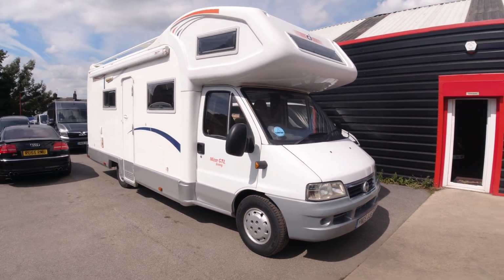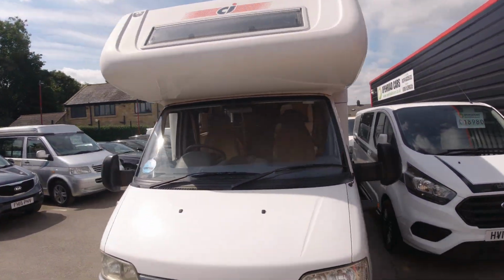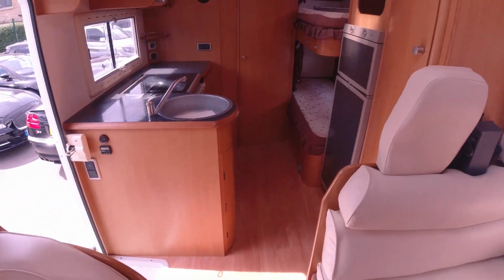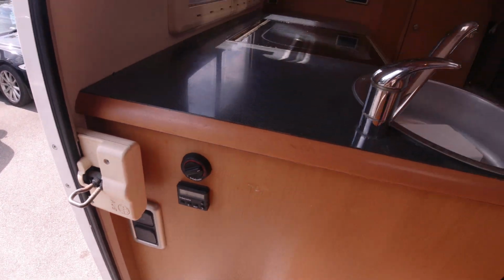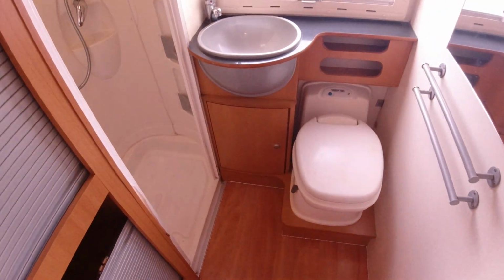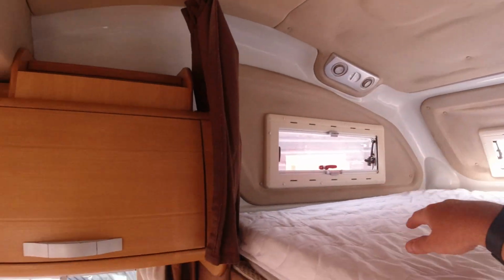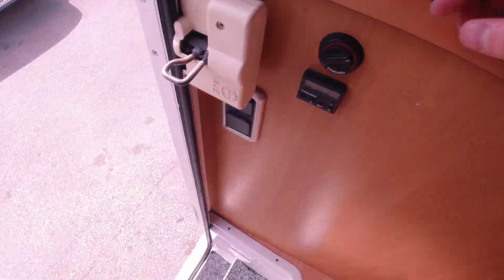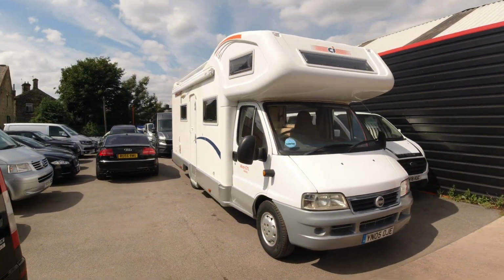Fiat Ducato Cj 7 Berth 2005 Motorhome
Ci Mizar GTL Living 7 berth Motorhome

Many extras which include:

Solar Panel
Webasto Diesel Heater
Air Suspension
Gaslow Refillable System
External Wet Locker
Bike Rack
Battery Isolator
Cambelt Replaced

Layout is overcab double bed, front dinette which converts to a double bed + single central kitchen, bunk beds and washroom to the rear along with garage storage area. Includes 4 traveling seatbelts.

Kitchen - Hob with 4x gas rings – Sink – Oven – Grill – Extractor fan – Large Fridge with separate freezer compartment which operate on gas or electric.

Washroom - Electric flush cassette toilet – Sink - Separate shower enclosure.

Living - Heating via a Webasto diesel fed system - hot water provided by Truma system on gas - TV aerial - Electric hook up - 230v power points - Dining table - Awning canopy – Garage storage area which can be increased by raising lower bunk bed - Window blinds and flyscreens - External BBQ

Base vehicle is Fiat 2800cc with 5 speed manual gear box - Air suspension - Swivel cab seats – Cycle rack.

Approx vehicle dimensions are: Length 7.19m, Width 2.31, Height 3.0m, Weight 3850kg, Class C1 licence required